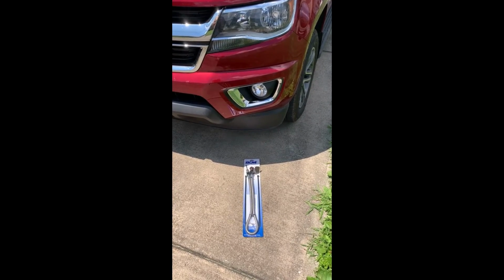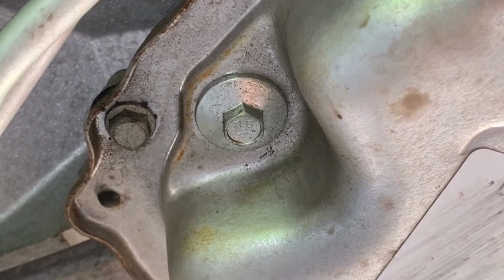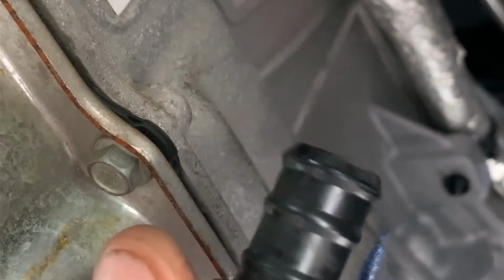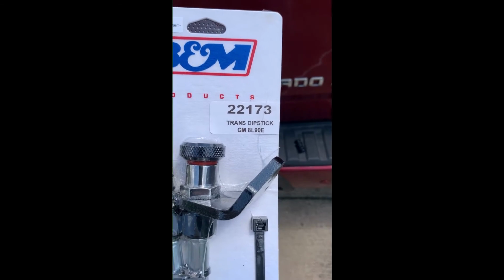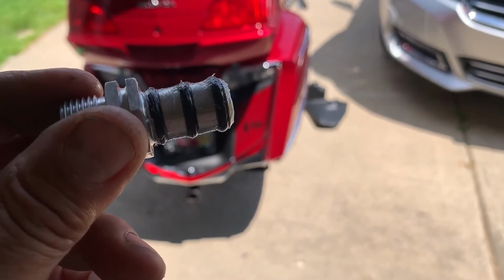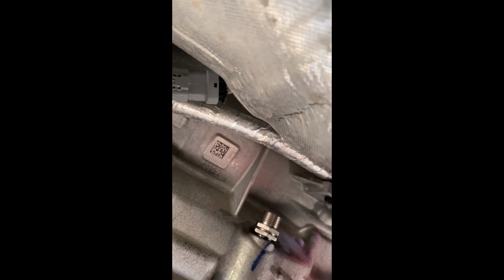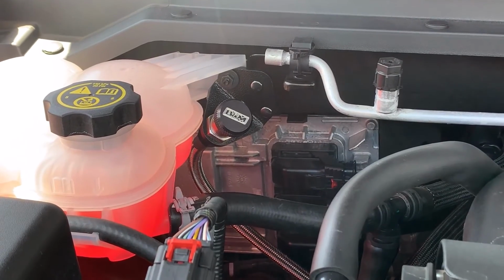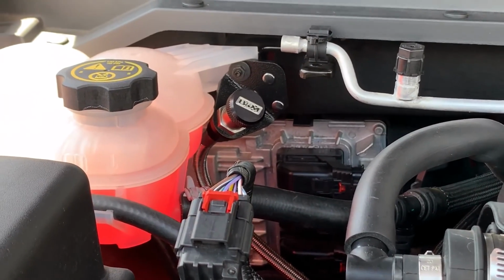2019 Colorado Transmission Dipstick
Installing Transmission Dipstick on a 2019 Chevy Colorado